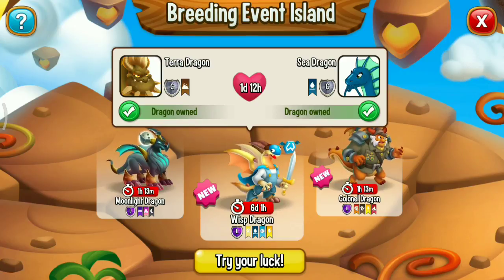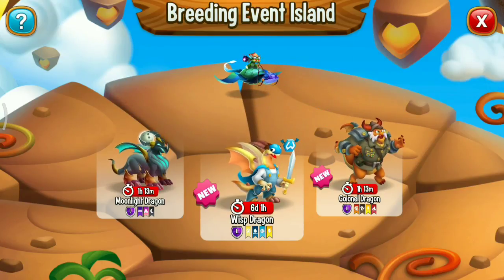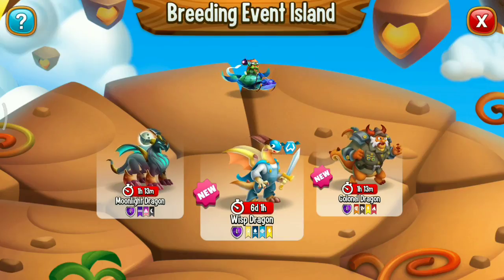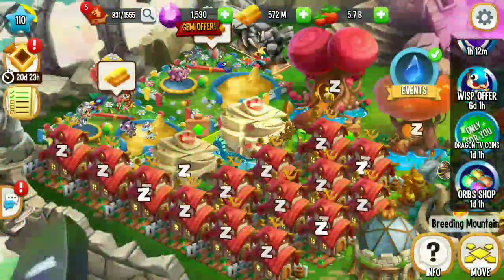How To Get FREE LEGENDARY WISP Dragon From Breeding | Dragon City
New Breeding Event wisp dragon is coming! Go check your breeding event island!